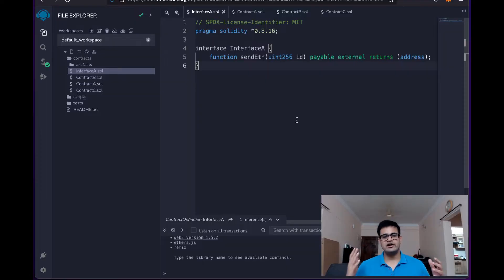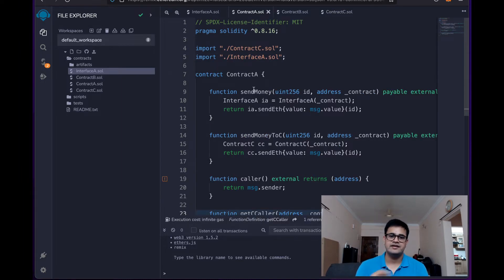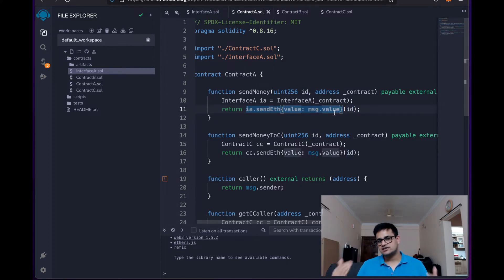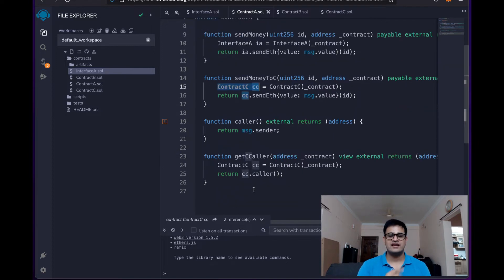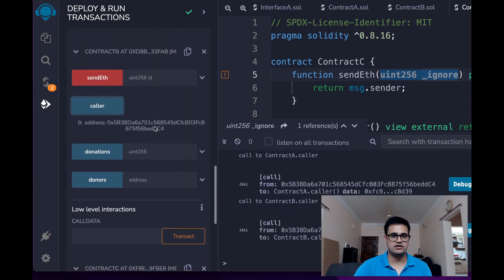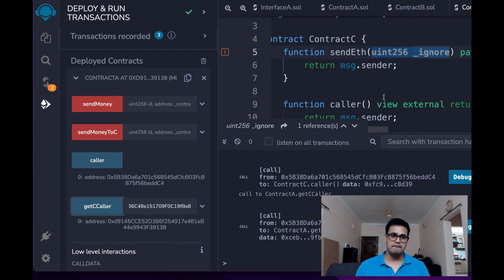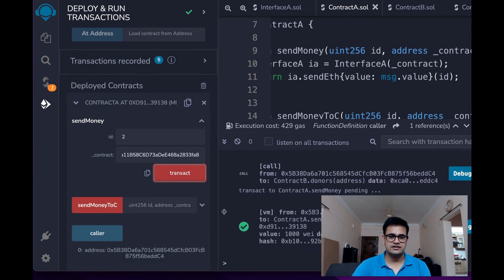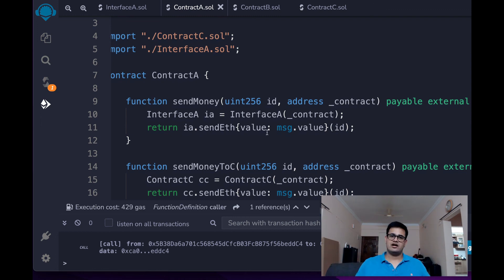Call Smart Contract Functions from another Smart Contract on Ethereum, Polygon and other EVM Chains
00:00 Intro
00:59 InterfaceA
01:24 ContractB
02:01 ContractC
02:14 ContractA - Main Contract
05:03 Testing the contracts
09:24 Outro